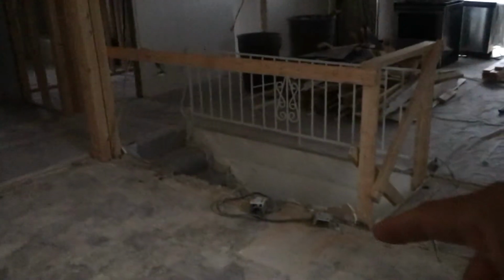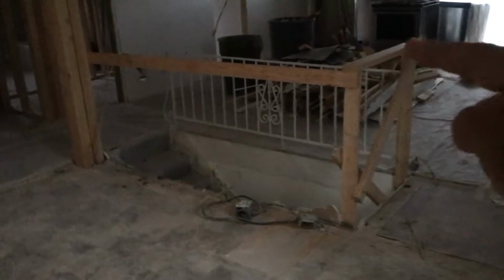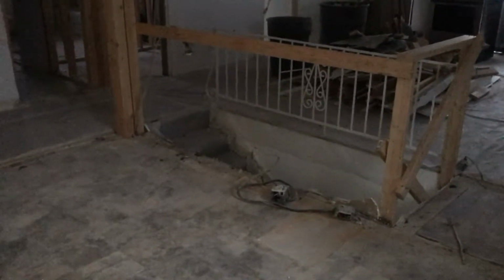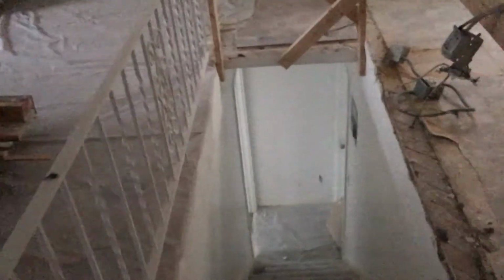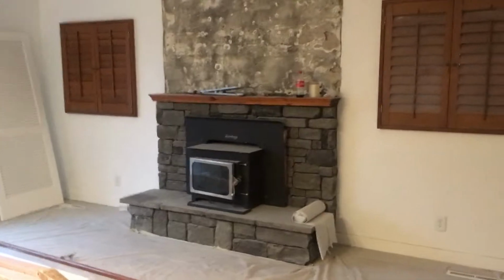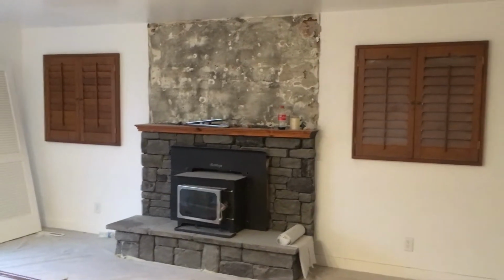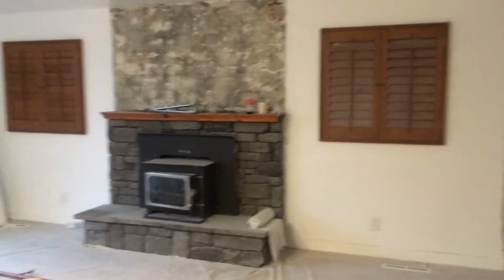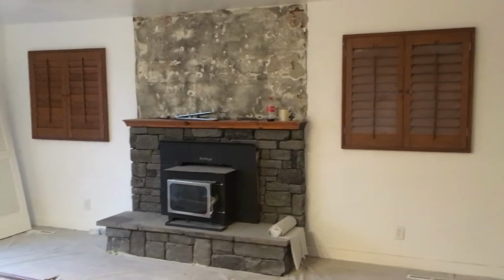How To Flip Houses Step By Step (Part 2)(How To Sell A House) (Salt Lake Real Estate Agent)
We are Salt Lake Real Estate Agents / Salt Lake Realtors who teach free classes to prepare sellers and buyers to sell or buy their new home. Today we discuss more on how to remodel your home to get top dollar when you sell.